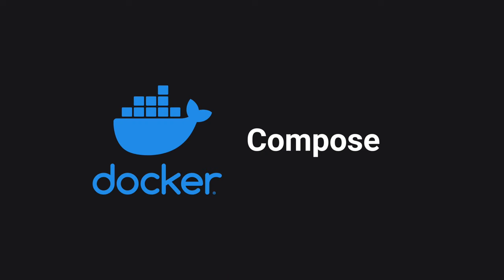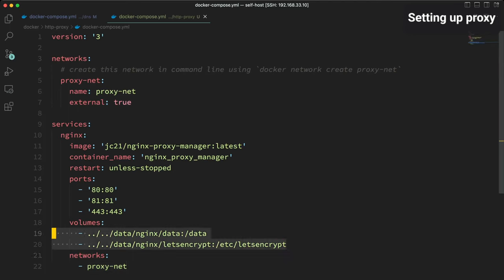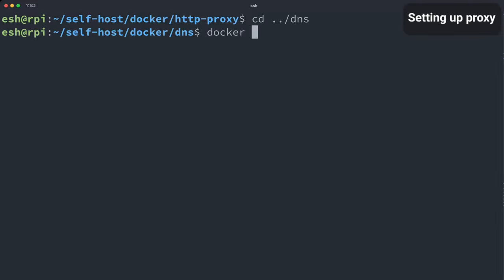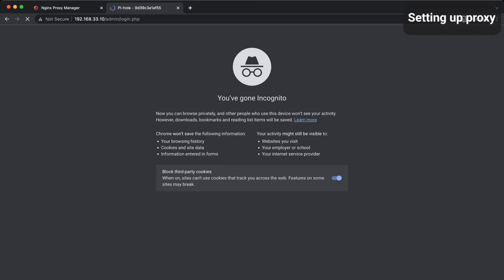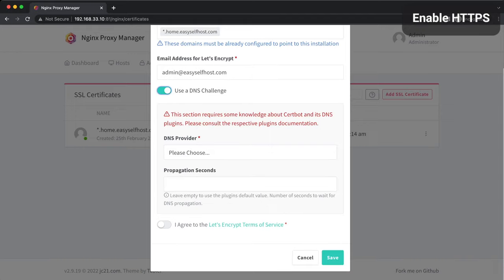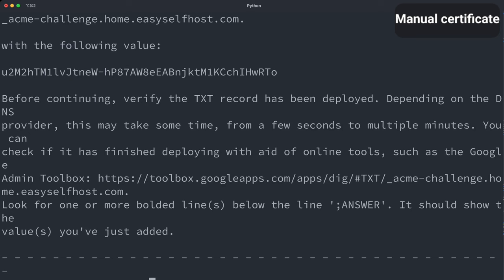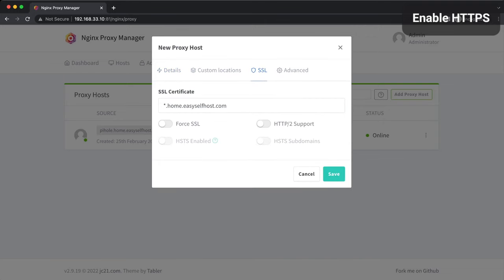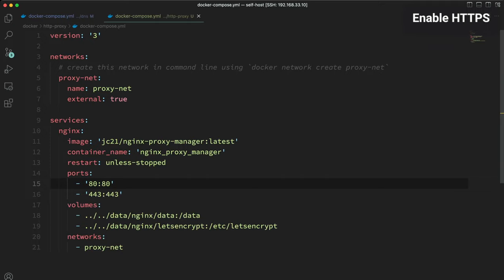Enable HTTPS for your home-run services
Manage and HTTPS encrypt your self-host services running on your home server using Nginx Proxy Manager.